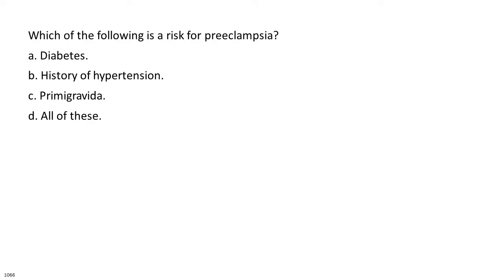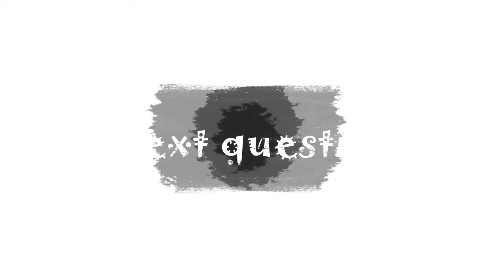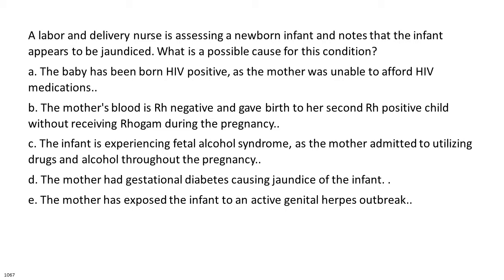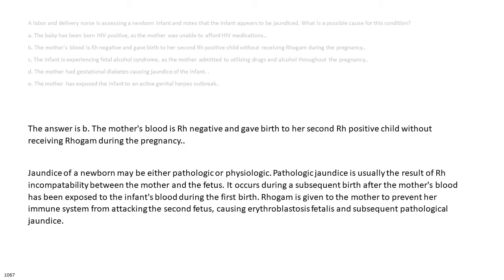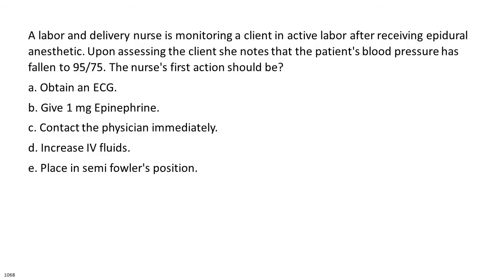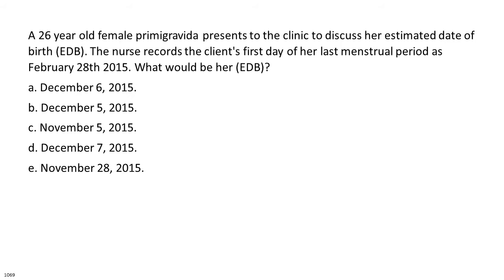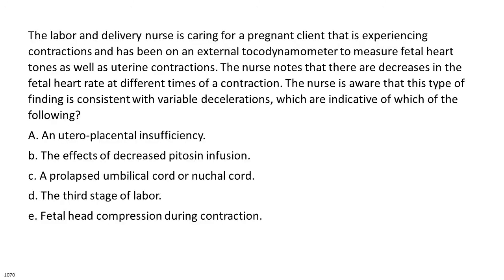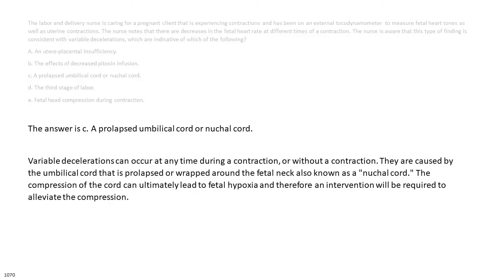NCLEX 05 1066 1070